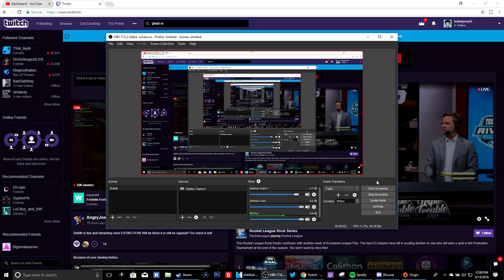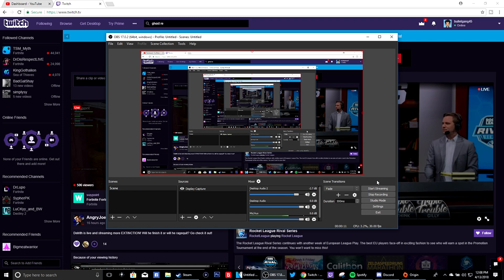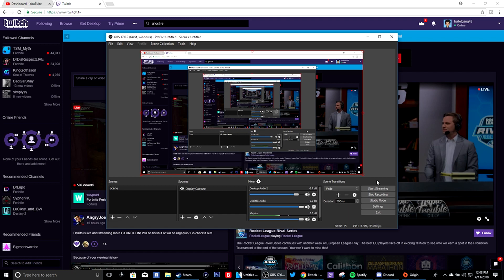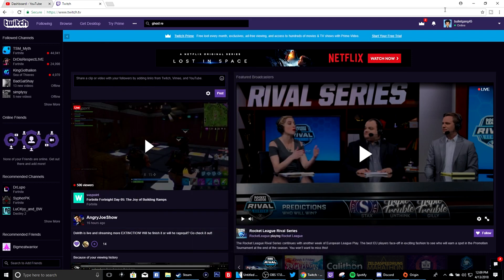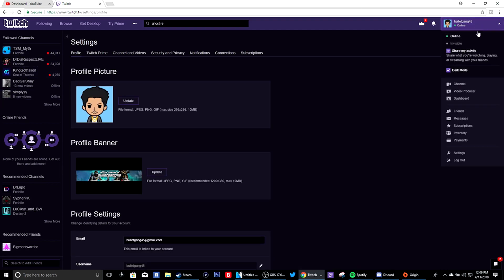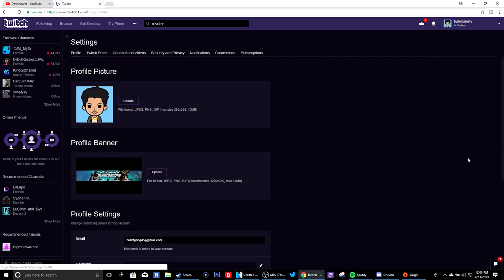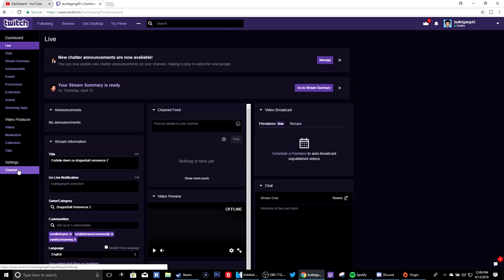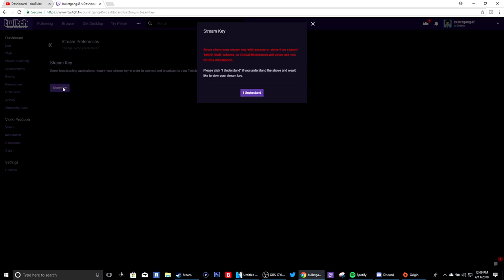How To Get Stream Key From Twitch 2018